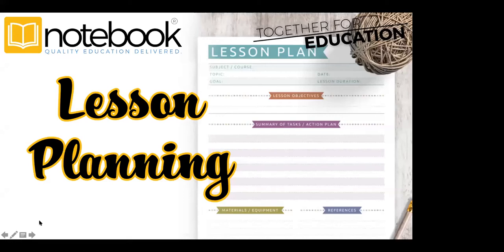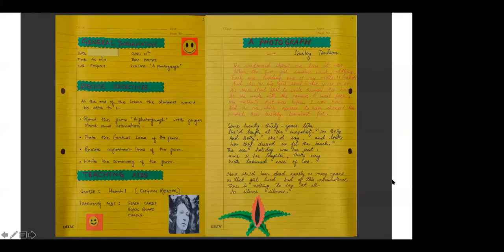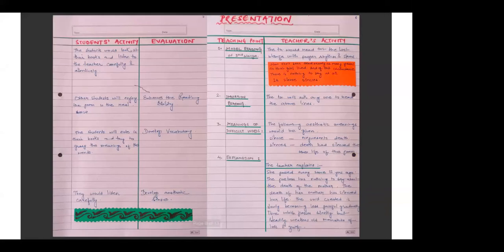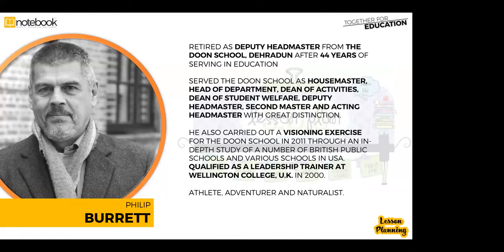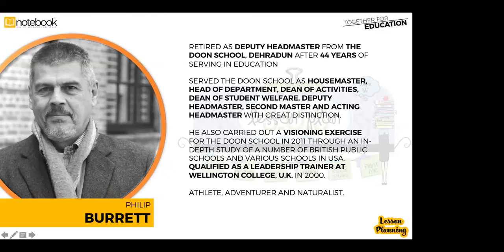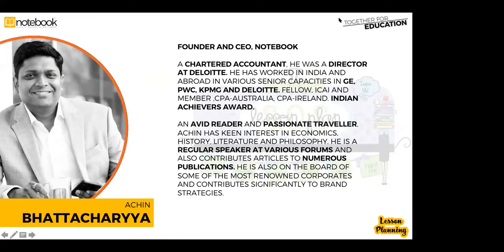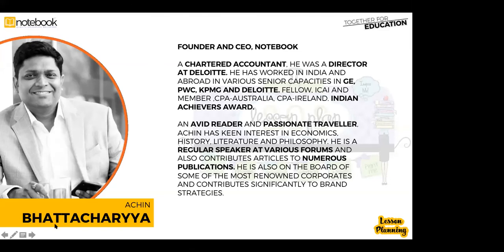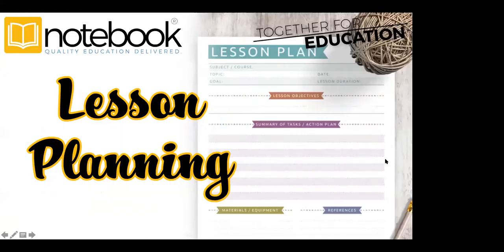Notebook | Webinar | Together For Education | Ep 105 | Lesson Planning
Rachna Bhattacharjee, Principal, Unicent School, Nagole, Hyderabad
Dr. Krishna Kathuria, Principal, Edify School, Amravati

With presentations by:

Philip Burrett, Ex- Deputy Headmaster, The Doon School, Dehradun
Achin Bhattacharyya, Founder and CEO, Notebook